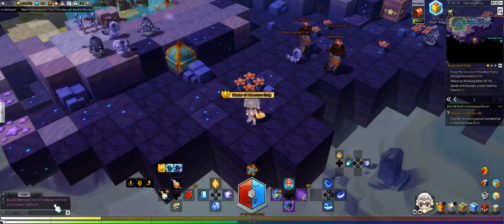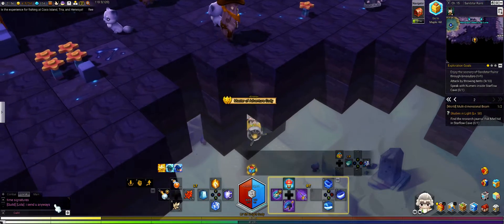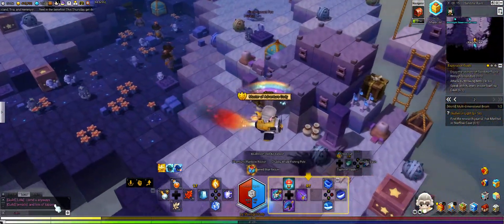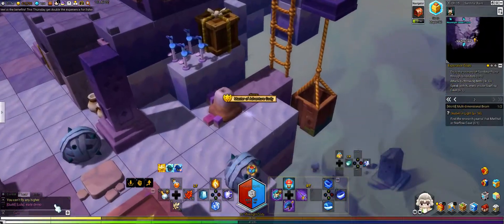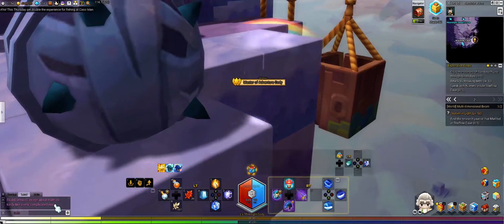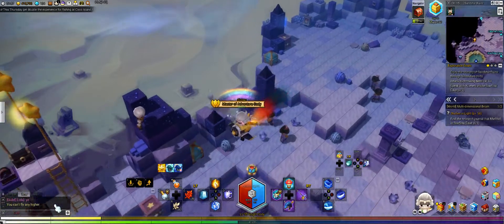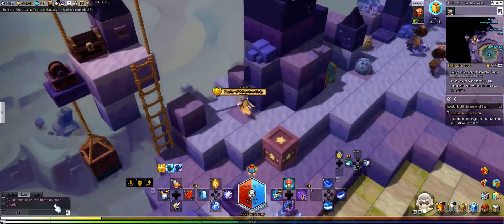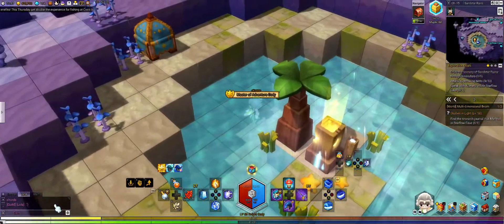Maplestory 2 Golden Chest Locations (Sandstar Ruins)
All chests included